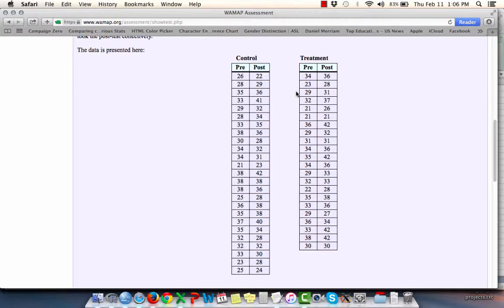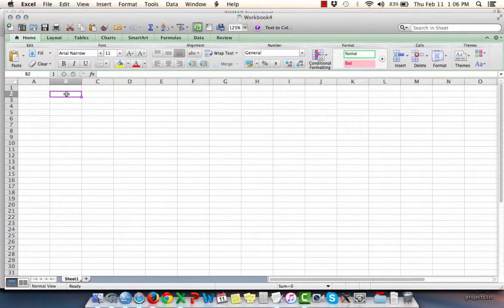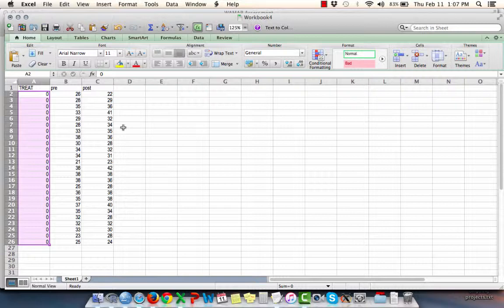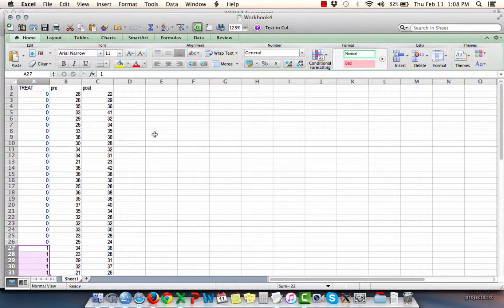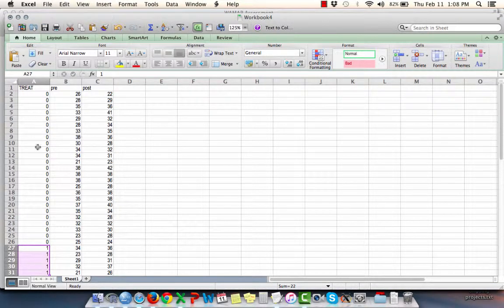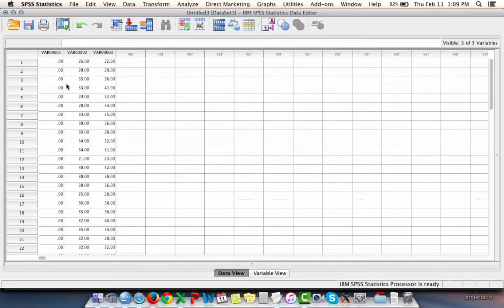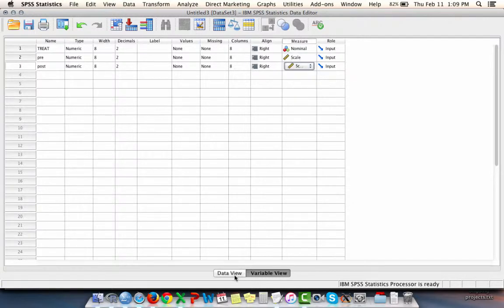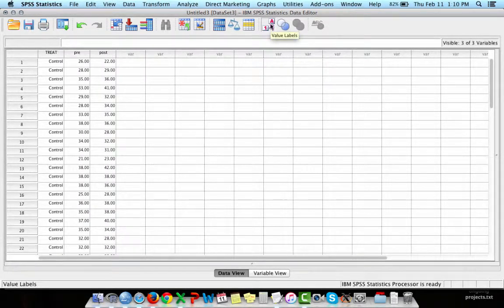Website data to Excel & SPSS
Demonstration to put website data in Excel & SPSS